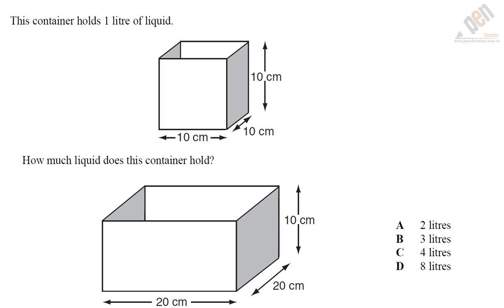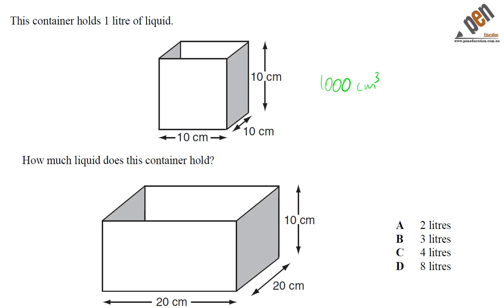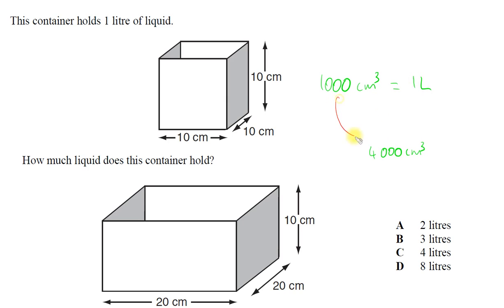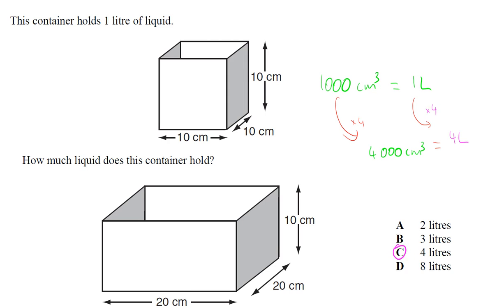Selective Test 2 - Maths Q. 26